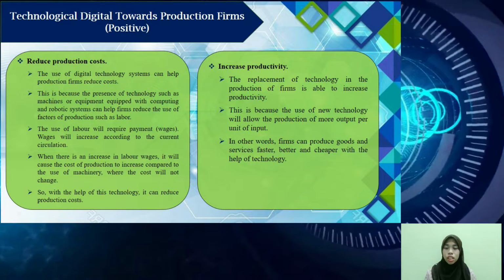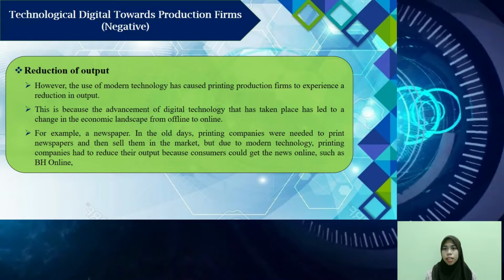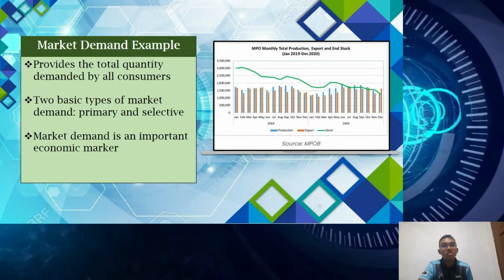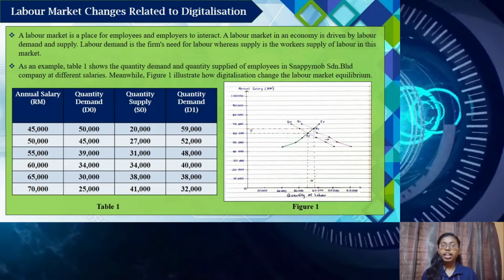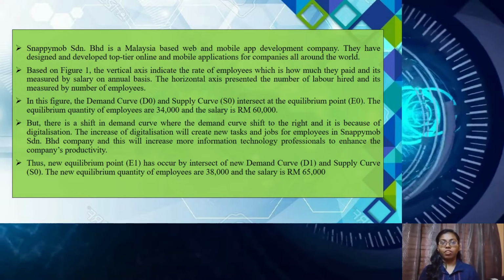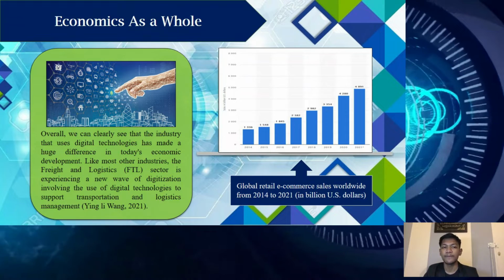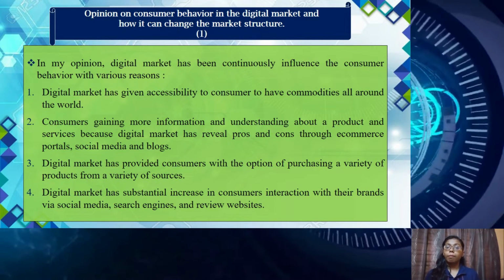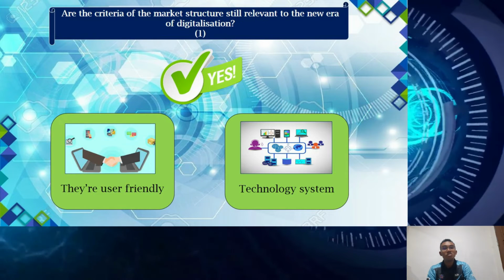Group 18_Annaal Philip(S55647)_ECO4100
Group Members :
1. Muhammad Izdihar Bin Razali (S55632)
2. Muhammad Saaralisraf Bin Mustafa (S55643)
3. Annaal Philip a/p Krishnan (S55647)
4. Nur Su’aidah Binti Rahmat (S55721)
5. Fadli Bin Ariffin (S55724)